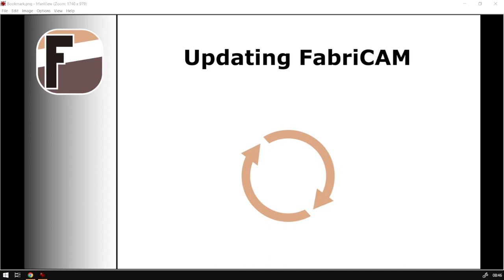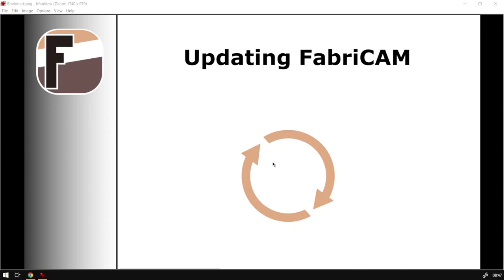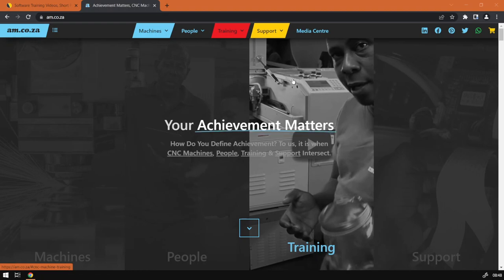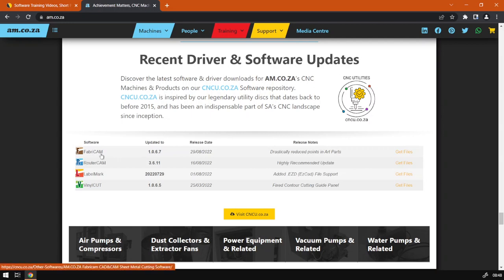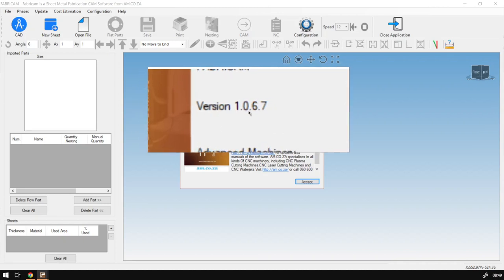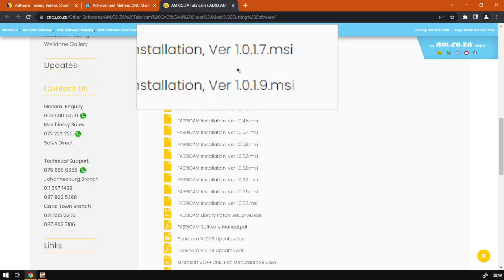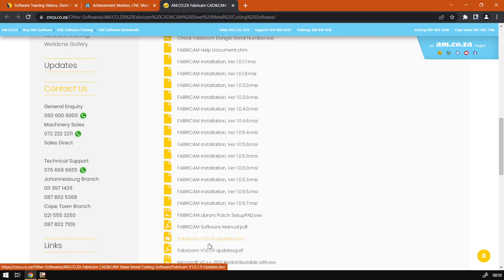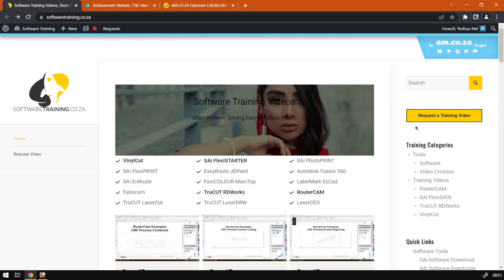Updating the FabriCAM Software to the Latest Version (Part 7) Step by Step Video Tutorial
In FabriCAM using the latest version will unsure that you always have the latest and greatest features available.

Like always when updating the software, it is good practice to make backups of your project files in case something goes wrong.

This video is part of a Mini-Series. Next video covers CNC Machines for FabriCAM. Previous video covered Uninstalling FabriCAM.